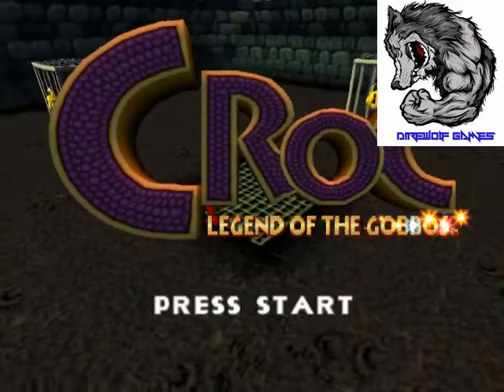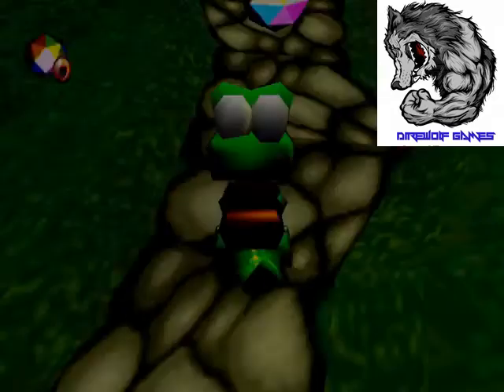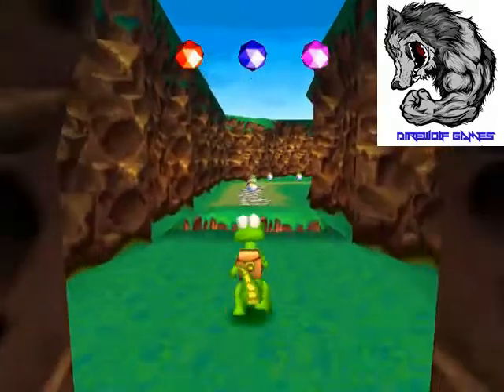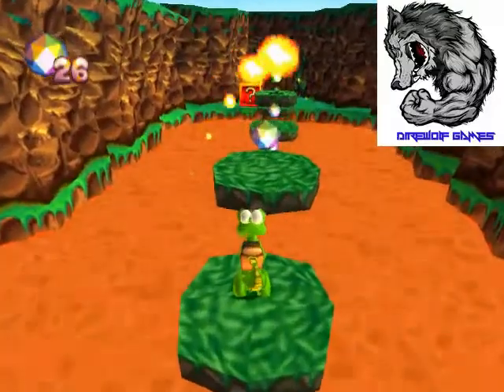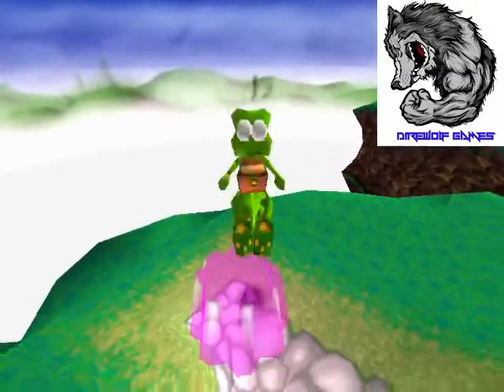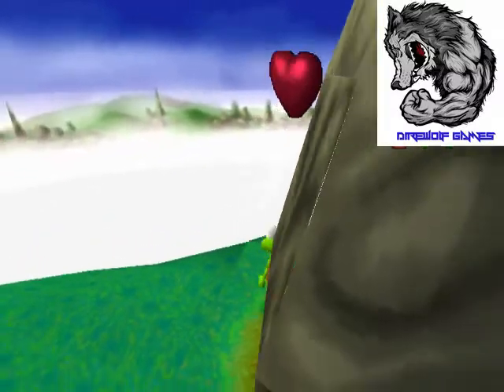CROC Let's Play Part 1 (PS1)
The Gobbo King Rufus was watching the sunset when he noticed a small basket in the lake, containing a small, screaming baby crocodile. The Gobbos raise him and train him to become one of their own. Croc eventually grew to twice the size of a normal Gobbo. All is peaceful until one day, a Gobbo shouts out a warning... " Dantinis!". Suddenly, the evil Baron Dante arrives and invades Gobbo Island with the help of his demon rascals, the Dantinis. He imprisons many of the Gobbos, most notably their King, whom he keeps in a steel cage within his castle island. Before the Gobbo King is taken, he strikes a magical gong that summons a yellow bird called Beany. Beany shrinks Croc before whisking him away to safety. Croc then goes on a quest to free all the Gobbos and defeat the evil Baron Dante himself.
[edit]Gameplay

Croc is a free-roaming game title, with Croc's movement differing slightly depending on whether players use the directional pad or the analog controller to control him. His main moves consist of a tail whip attack that can temporarily destroy enemies, and a hit drop used for smashing open crates (the same move in the Super Mario series). Croc also possess the ability to swim in select levels. Throughout the game Croc collects crystals which serve as health in a similar fashion to golden rings in Sonic the Hedgehog, meaning the player will lose a life if hit without holding any crystals in their inventory. Crystals retained at the end of a level are stored, with Croc gaining an extra life for every 100 he collects.
Progressing through the levels involves finding and hitting the Beany Gong at the end of the level to move onto the next, facing two bosses during each island. However, to fully complete the game, Croc has to rescue the captured Gobbos throughout each level. Each level contains six Gobbos, including one hidden behind a door at the end of the level. This Gobbo can only be released by collecting five coloured crystals throughout the level. Collecting all the Gobbos before a boss level unlocks an extra level in which a Jigsaw Piece can be earned. When the player collects all of these pieces, a new island is opened up, leading to the game's final boss, Baron Dante in crystal form.

Croc, the protagonist and playable character. A single toothed, vegetarian crocodile raised by the Gobbos.
King Rufus, the ruler of the Gobbos. Indistinguishable from others bar the golden crown he wears.
Baron Dante, the primary antagonist, a large reptilian creature dressed in armor and a cape.
Beany Bird, Croc's method of transport throughout the islands and main teammate.
The Gobbos, cute, fuzzy orange-brown creatures. They are a peaceful race who raised Croc.
The Dantinis, Baron Dante's underlings. They appear in many different forms and colours.